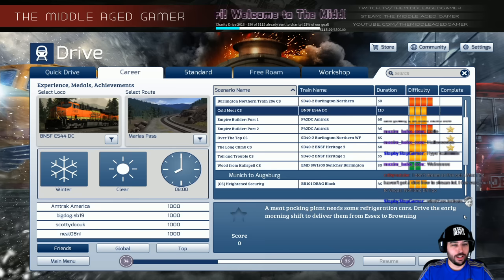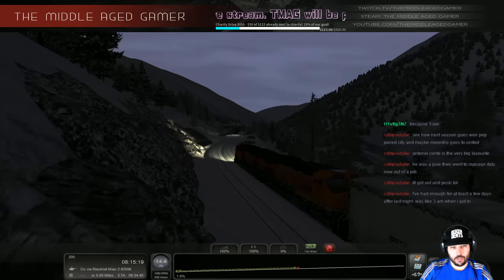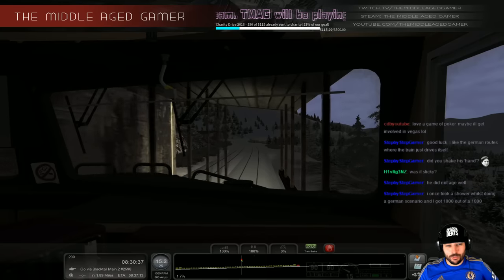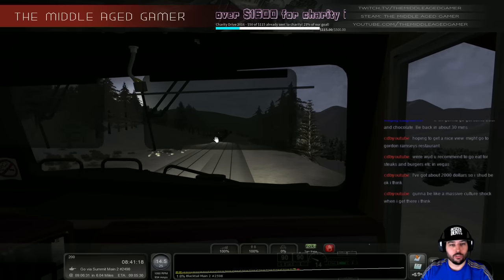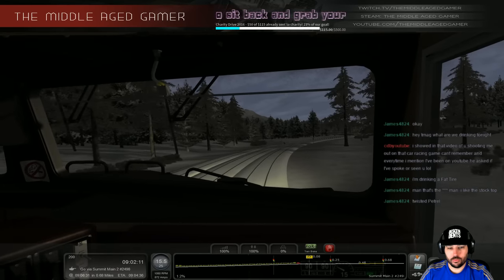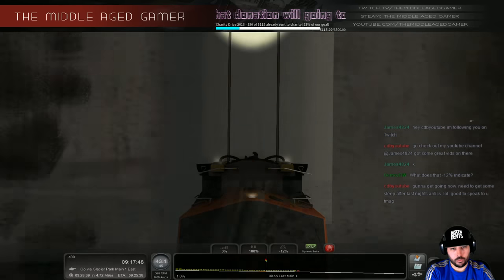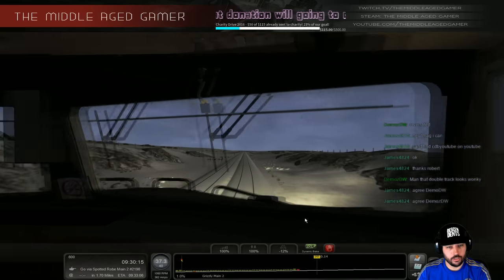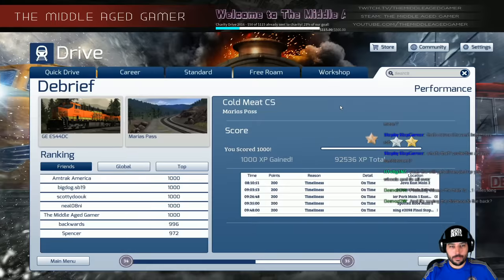Train Simulator 2016 - Marias Pass - BNSF ES44 DC - Cold Meat CS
The Middle Aged Gamer playing the "Cold Meat" career scenario on Marias Pass route. I scored 1000 out of 1000 points. This scenario is pretty damn long although fairly easy minus having to pay attention during the downhill portions.

This video is 1080p. Hope you guys/girls enjoy!

1) tmeve558 - $93.00

2) HeirOwen - $80.00

3) WayneTaylor: $45.00

4) H1vltg3NZ: $43.00

5) gilly_tha_kid: $32.00

Donate over $4.99 and you can select the next route or career scenario on my next Youtube video for Train Simulator 2015 or Euro Truck Simulator 2.

What's included in the video:

Google Maps: No
Commentary: Yes
Webcam: Yes
Raildriver Camera: No
Live Stream: Yes

Twitch TV - Live streaming every Wednesday night at 7PM CST!

Steam: The Middle Aged Gamer  (Make sure to put spaces)
Origin: MiddleAgedGamer
PSN & Xbox: BlacknRedGT

All video footage and monetization of video has been approved by the developers. Please support them, check out:

Game play PC Specs:

64 GB [8 GB x8] DDR4-2400 - G.SKILL Ripjaws 4
ASUS X99-Deluxe LGA 2011-v3
Overclocked 20%

Recording PC Specs:

64 GB [8 GB X8] DDR4-2400 Memory - G.SKILL Ripjaws 4
GeForce GTX 970 - 4GB MSI
X99A XPOWER AC Motherboard
1 x Asetek 510LC Liquid CPU Cooling System